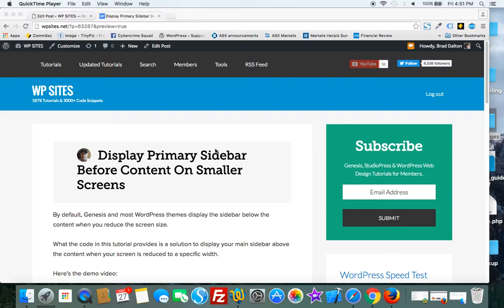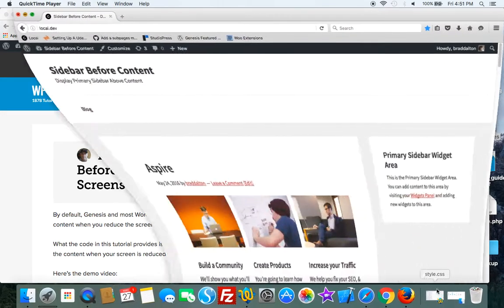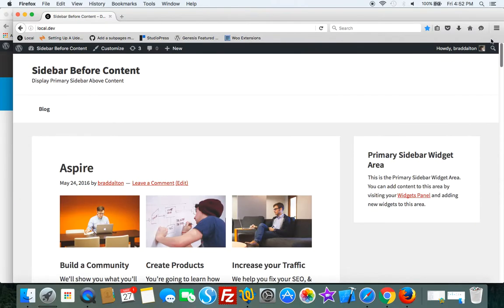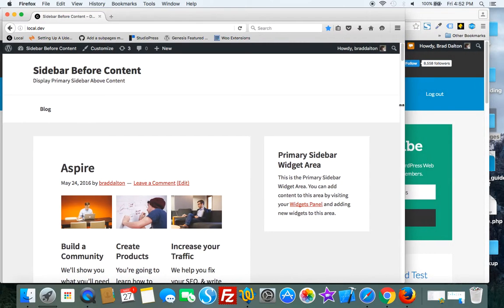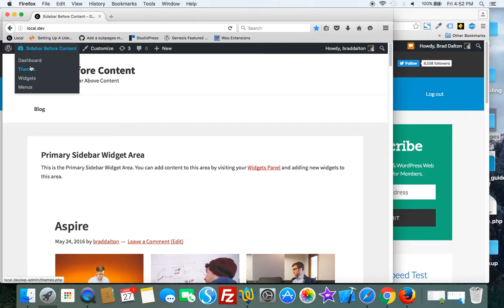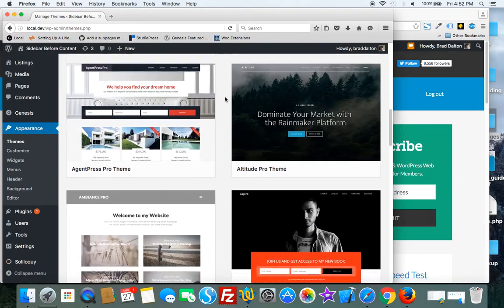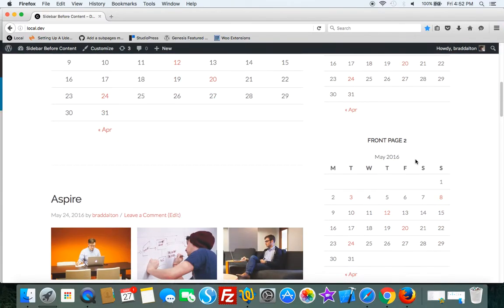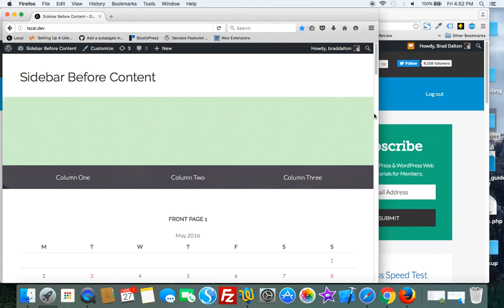Sidebar Before Content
This code enables you to move the primary sidebar above the main content area on smaller screens. Tested on the Genesis Sample child theme by StudioPress.